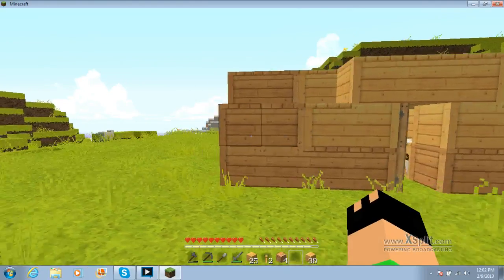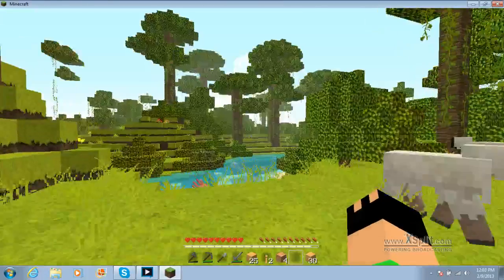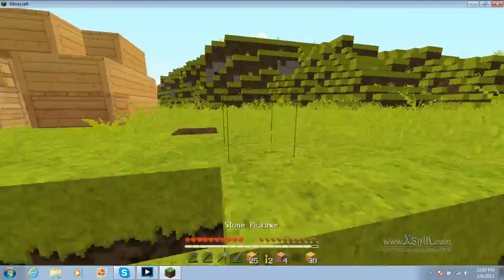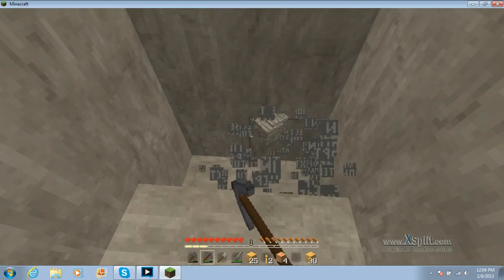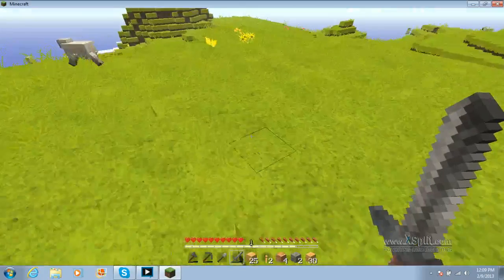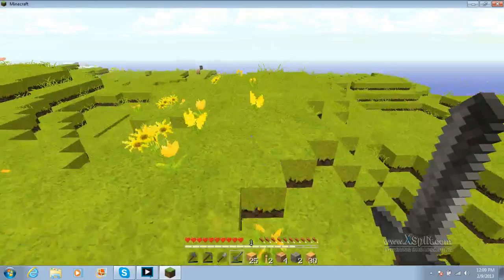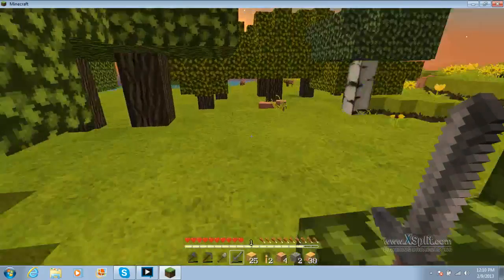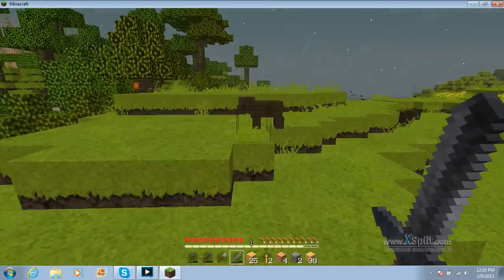Wolfiecraft epesode 1 Lost already!!!!!!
Sorry for the end lol.